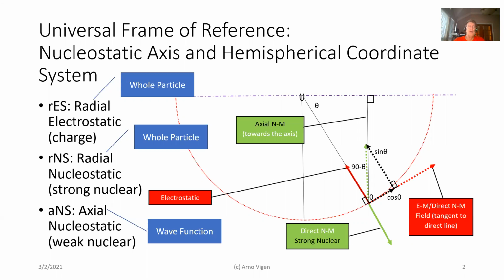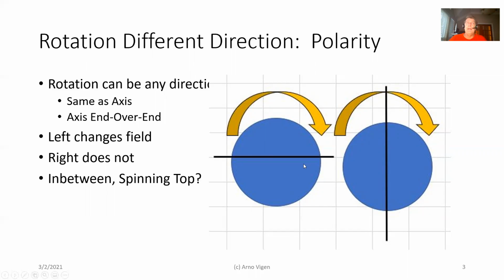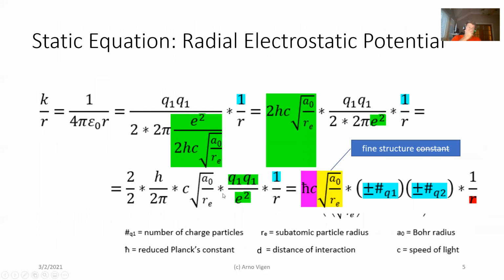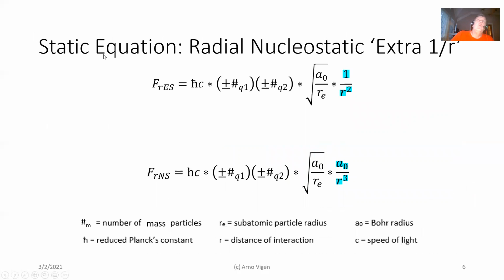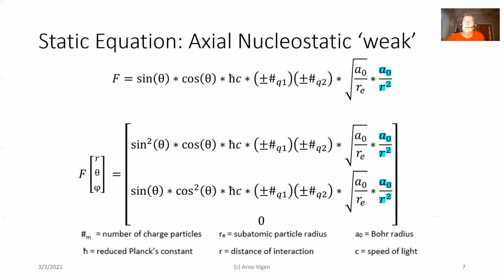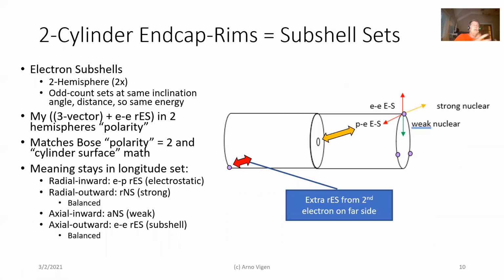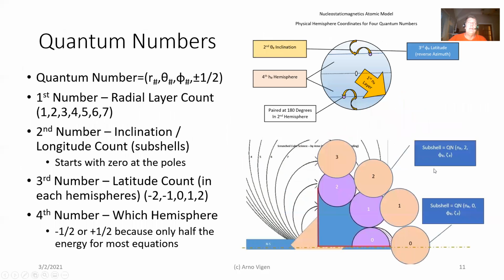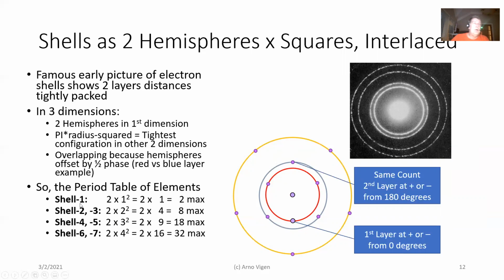What is Particle Wave Duality? 3D Engineering Model of the 3 Fundamental Fields/Acceleration/Forces